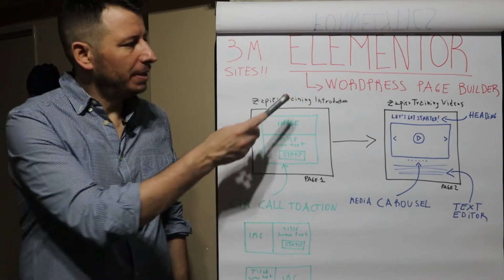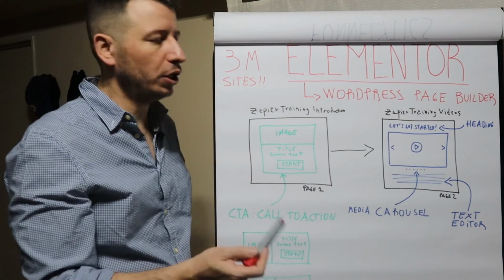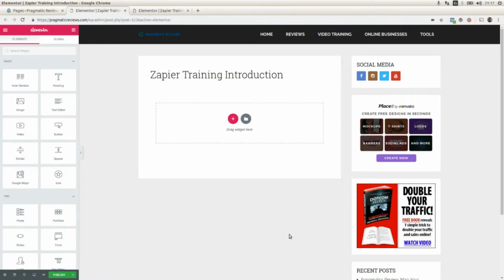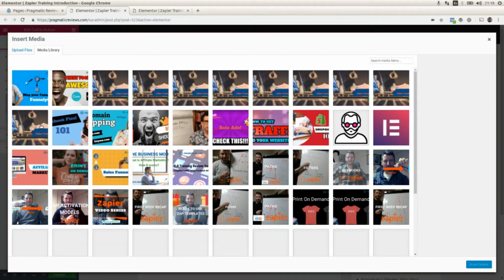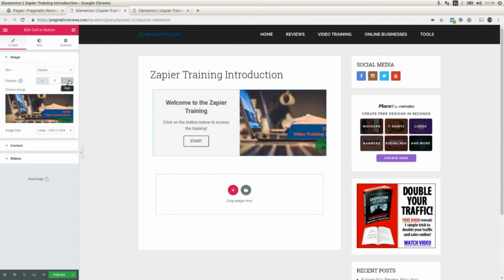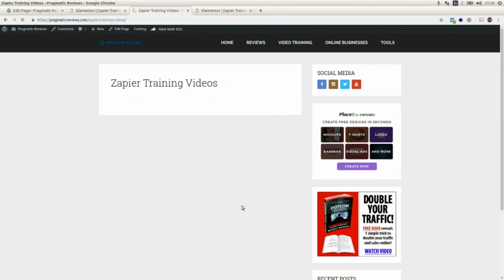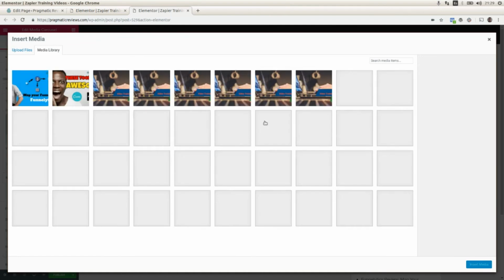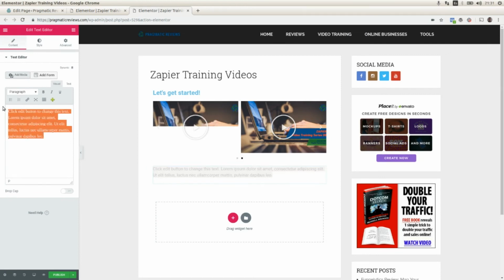Elementor Pro for Wordpress in 2020: Review and Demo